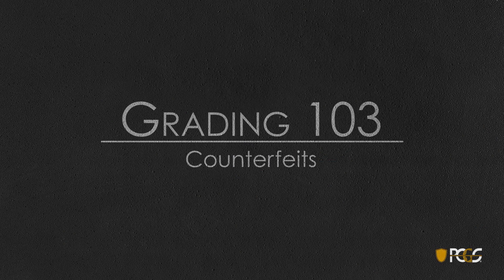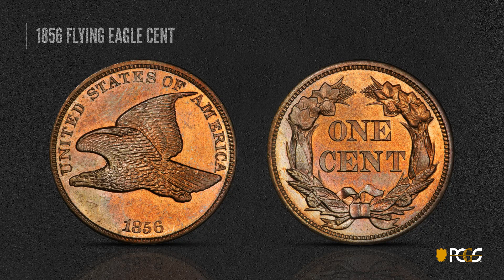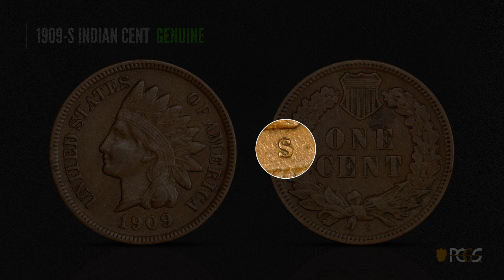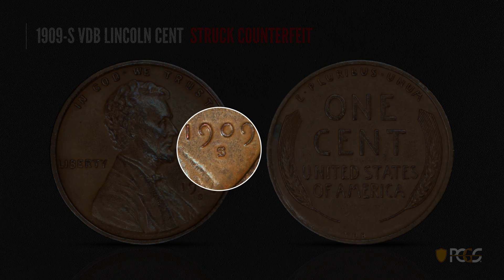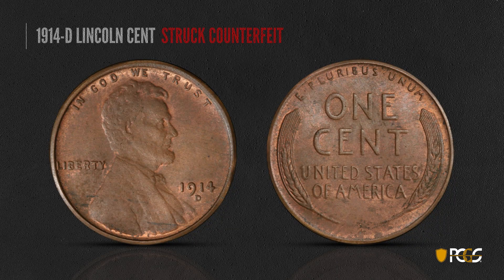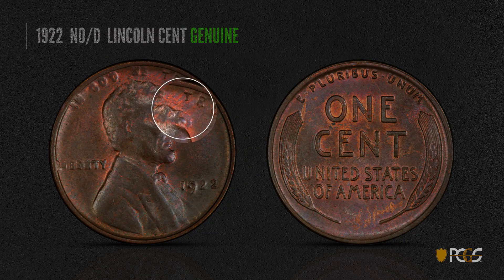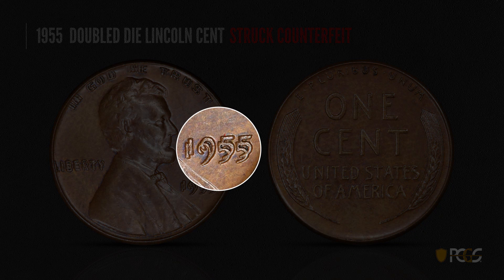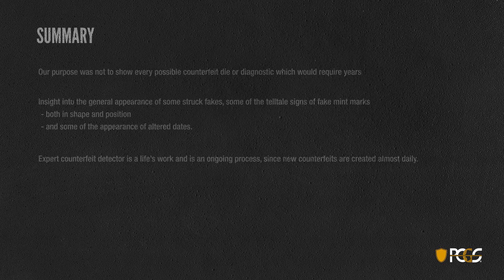Counterfeit Coin Detection - Copper Coins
Join PCGS for an informative 10 minutes on the common diagnostics seen in counterfeit copper coins.  While being a true expert in counterfeit coins is a life's work, this short video will give you the general idea on what to look for when examining copper coins for authenticity.